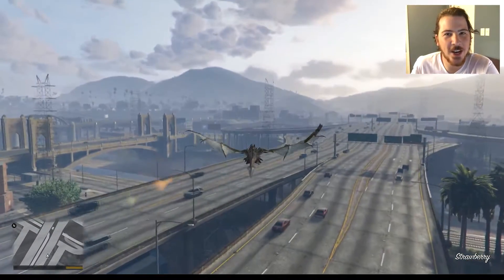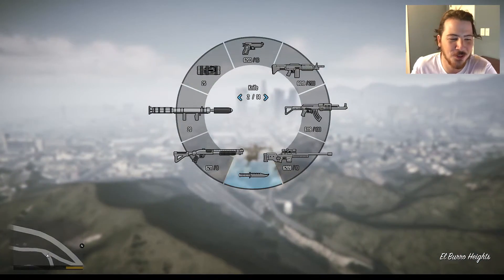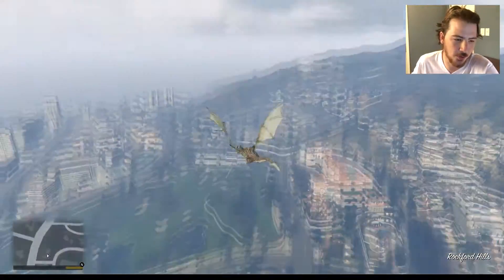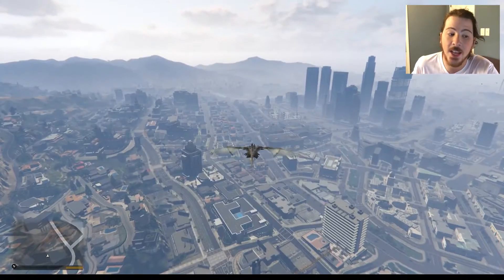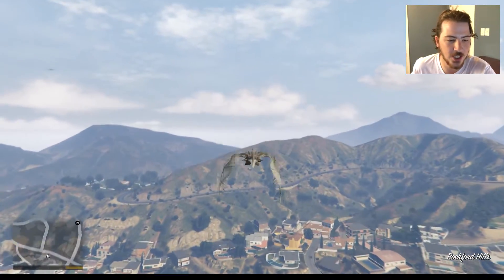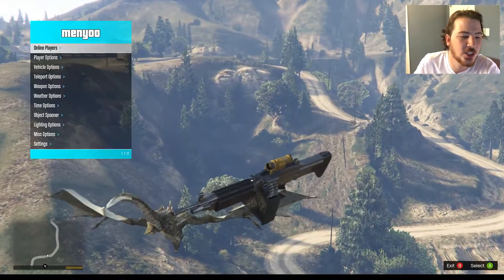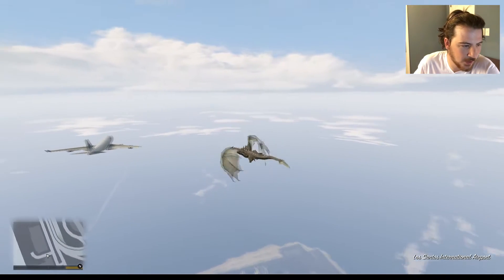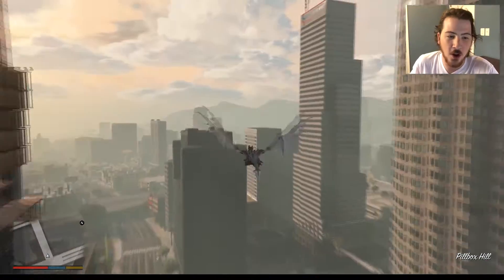GTA 5 Mods - SKYRIM DRAGON IN ACTION (GTA 5 PC Mods Gameplay #4)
New Skyrim Dragon GTA 5 Mod with Fire Breathing by Quechus13

This new mod brings a Mini Skyrim Dragon into the world of GTA 5. The model replaces the hawk and by using either a fire breathing script or another mod menu you can breathe fire. I'm basically just doing a brief overview on the model, but it's pretty cool none the less.